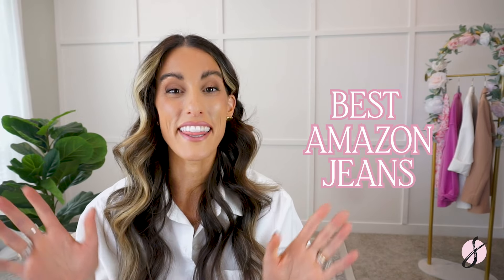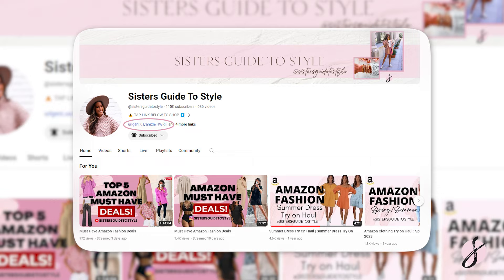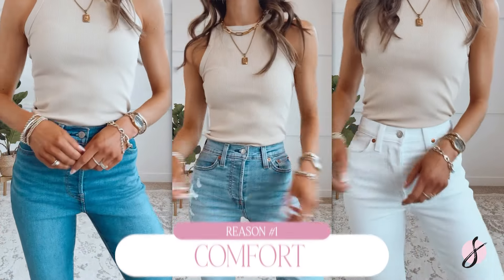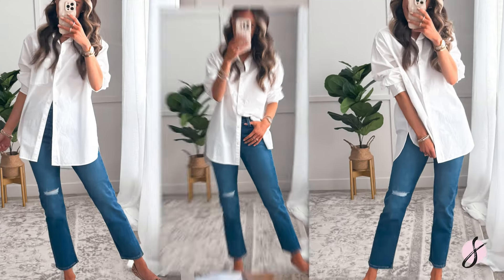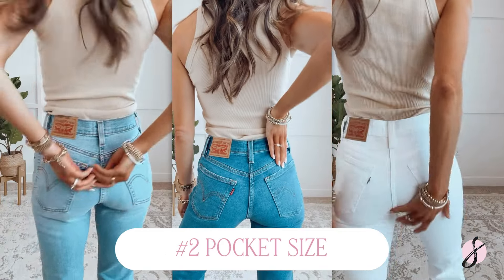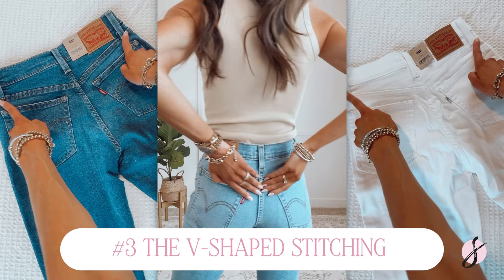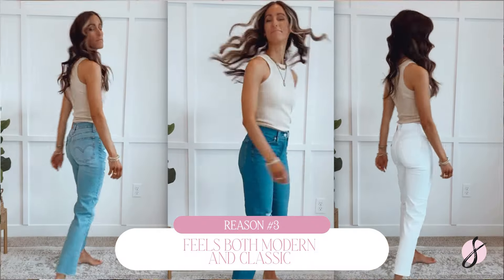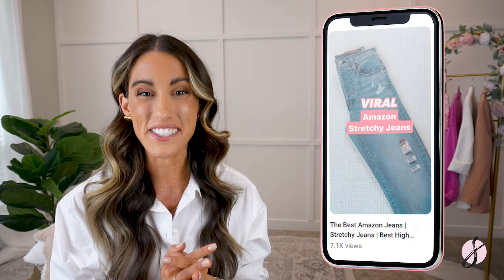The BEST Amazon Stretchy Jeans | Best Amazon Jeans for Women | High Waist Jean From Amazon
LINKS ⬇️

1. Levi’s Straight - Medium Indigo
2. Levi’s Straight - Love in the Mist
3. Levi’s Straight - Stonewash (white)
4. Levi’s Straight - Fall Star
5. Levi’s Straight - Bridge of Bellflower
6. Levi’s Straight New Sight (NEW COLOR)